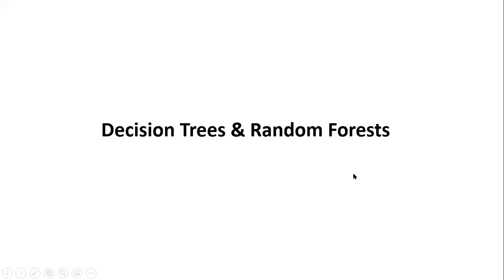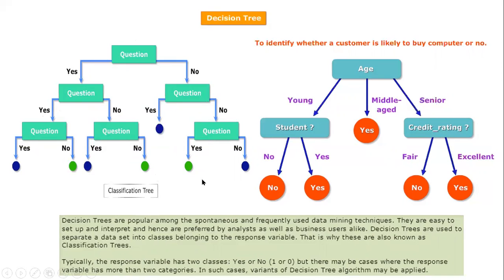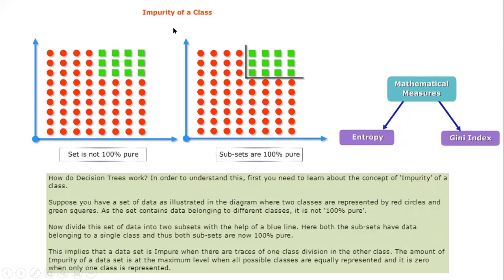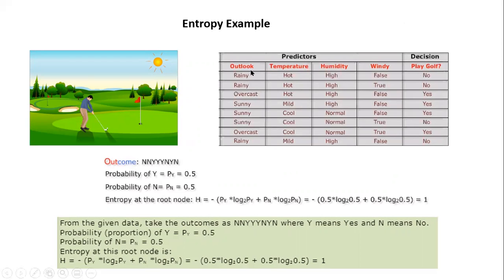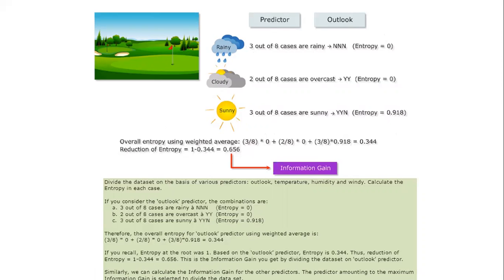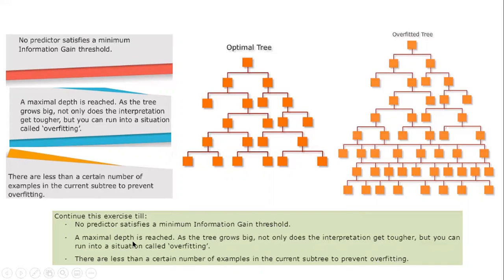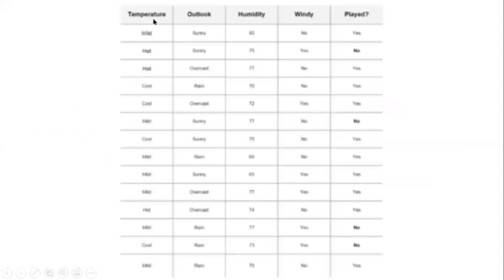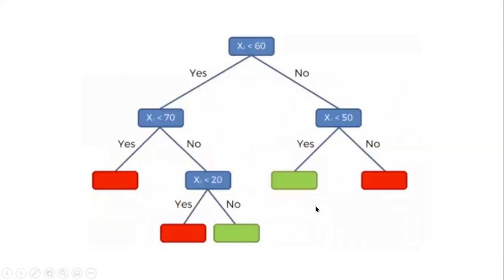Decision Trees : Part 1-Theory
Basic Concepts and Theory of Decision Trees